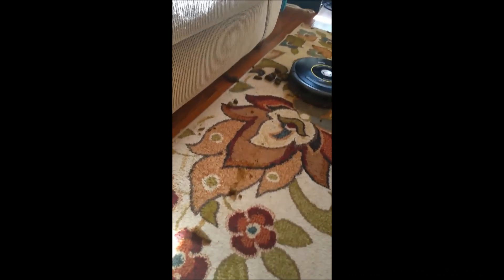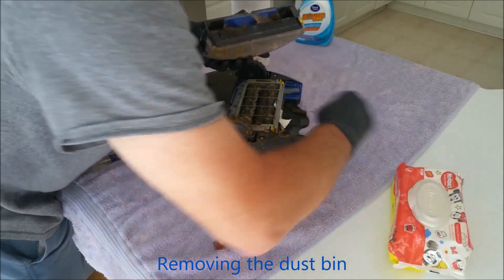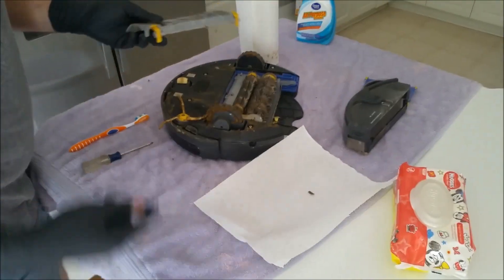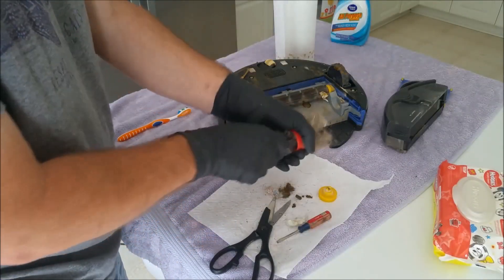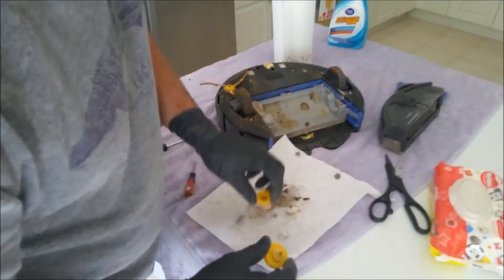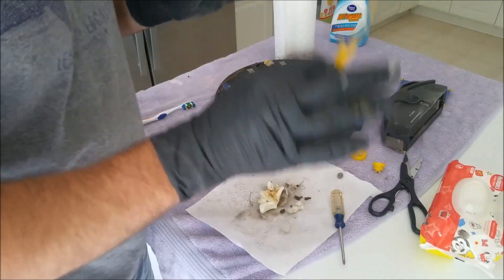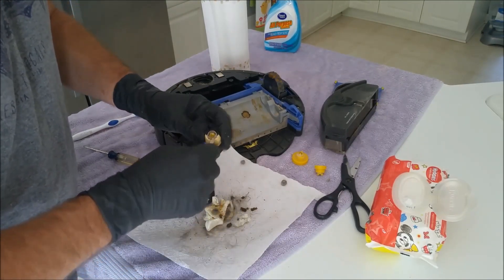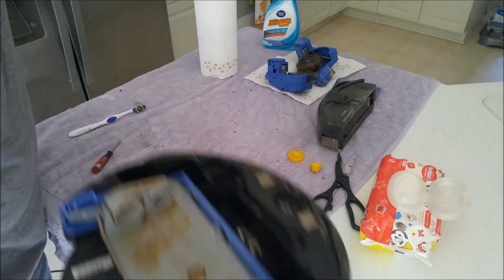When your Roomba 660 meets a pile of Dog Poop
If you have dogs and a Roomba, sooner or later your Roomba will encounter a pile of dog poop. This video documents what happens and how to clean your Roomba 650 should this happen